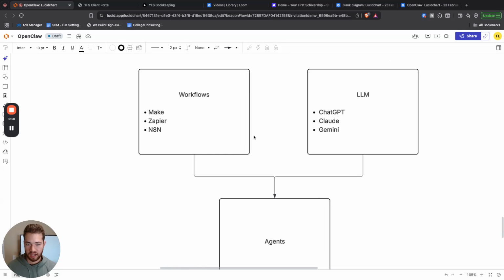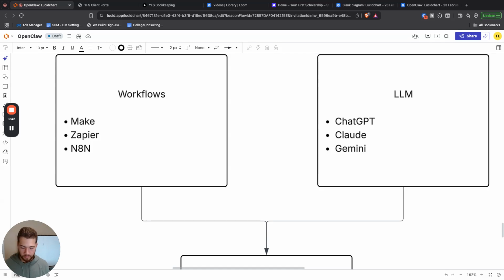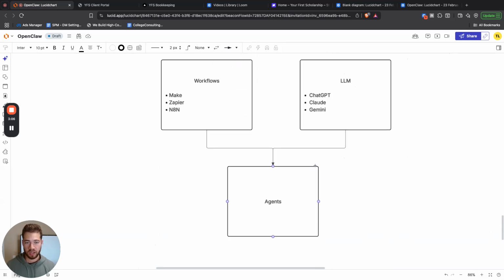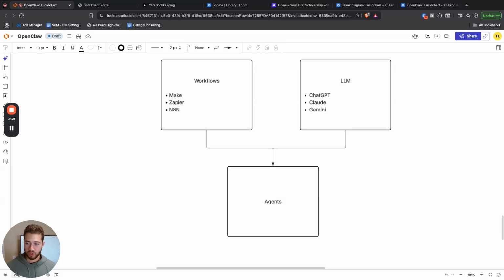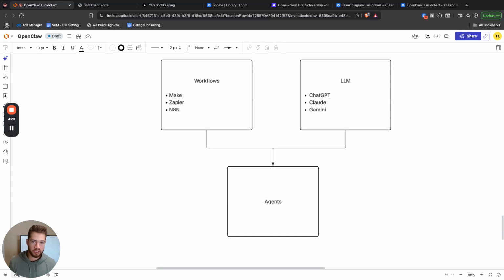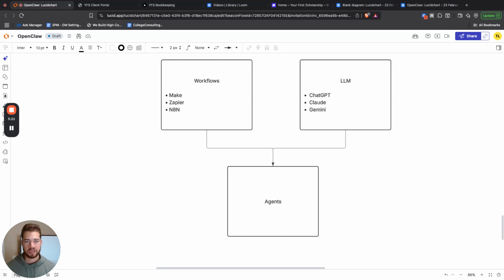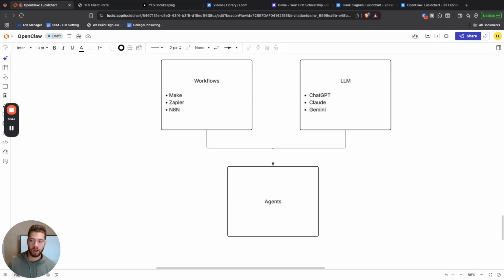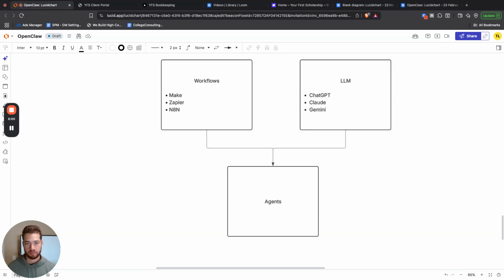Stop Using OpenClaw for Everything (Andrew Tate Was Right)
You're probably using OpenClaw for the wrong things. Here's when to use workflows (Make/Zapier/n8n) vs when to use OpenClaw - and why mixing them up wastes money and breaks reliability.
Andrew Tate called OpenClaw a "scam" because people use it for basic tasks. He's not entirely wrong. In this video, I break down exactly when OpenClaw makes sense vs when a simple workflow is better.
🔑 KEY TAKEAWAYS:
Workflows (Make/Zapier) = predefined, reliable, cheap
LLMs (ChatGPT/Claude) = smart responses, limited tools
AI Agents = workflows + LLMs + decision-making
OpenClaw = true AI assistant with unlimited tools
Use the right tool for the right job (save money + increase reliability)
⚠️ WHEN NOT TO USE OPENCLAW:
❌ Daily reminders (use workflows)
❌ Simple notifications (use Make/Zapier)
❌ Predefined sequences (use n8n)
❌ Basic automations (use webhooks)
❌ Just chatting (use ChatGPT/Claude directly)
✅ WHEN TO USE OPENCLAW:
Building custom tools/apps
Data entry & manual tasks
Creating workflows FOR you (it can build Make flows)
Complex decision-making with context
Creative work (slides, playbooks, content)
Tasks requiring memory & learning over time
🎯 REAL EXAMPLES:
Bad use: I had OpenClaw send Discord notifications via webhook
Problem: Unreliable, uses context, overkill
Solution: Had OpenClaw BUILD a Make automation to do it instead
Good use: Building bootcamp slides & playbooks
Requires: Memory, Google Docs access, creative decisions
Result: Saves hours, learns my style, improves over time
📊 MY BACKGROUND:
$1M+ revenue business owner
Computer Science major (understand the tech deeply)
Using Make, Zapier, n8n for years
4 weeks into OpenClaw implementation
🔧 THE TOOL BREAKDOWN:
Workflows (Make/Zapier/n8n):
Best for: Reliable, predefined automations
Example: Form submit → Add to sheet → Send personalized text
Pro: Cheap, reliable, easy to debug
Con: Not smart, can't make decisions
AI Agents (n8n + LLM):
Best for: Simple decision-making
Example: Choose whether to call/text/email based on lead data
Pro: Some intelligence, still structured
Con: Limited tools, requires setup
OpenClaw:
Best for: Complex, creative, learning tasks
Example: Build automations, create content, analyze data
Pro: Unlimited tools, memory, learns over time
Con: Expensive, can be unreliable for simple tasks, requires training
📌 TIMESTAMPS:
0:00 - Intro: OpenClaw vs automation tools
0:35 - Who am I? ($1M business, CS major)
1:04 - Workflows vs LLMs explained
1:40 - What is an AI agent really?
3:00 - What makes OpenClaw different
3:41 - The unlimited access problem
4:20 - OpenClaw's best use cases
4:43 - Bad example: Daily reminders
5:01 - My mistake: Discord notifications
5:28 - The solution: Have OpenClaw build workflows
5:49 - What OpenClaw is actually good at
6:21 - Andrew Tate was partially right
6:46 - Expensive use case: Just chatting on Telegram
6:59 - Good use case: Building bootcamp materials
7:53 - Workflows aren't going away
8:10 - Use both tools effectively
💡 MY TAKE:
OpenClaw is the first true AI assistant - but that doesn't mean you should use it for everything. Workflows are reliable and cheap. Use OpenClaw for what it's uniquely good at: creative, complex, learning tasks.
Don't pay $200/month to send yourself Slack reminders.
Posting 3x/week with OpenClaw use cases, automation strategies, and honest reviews.